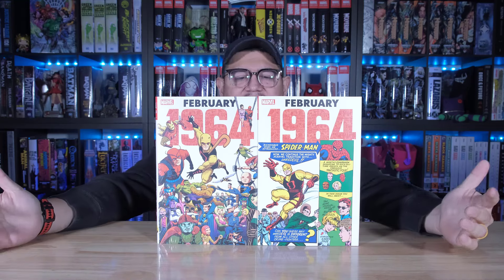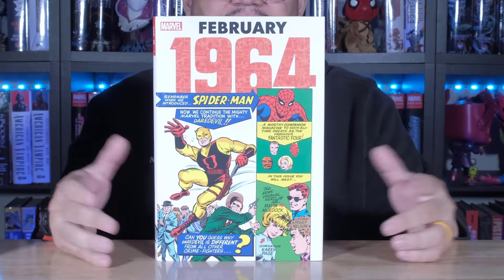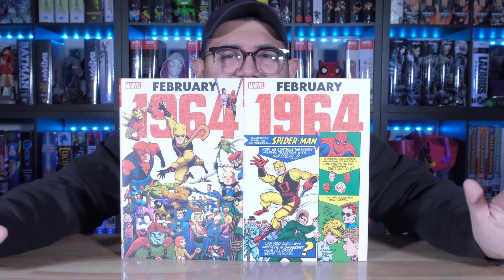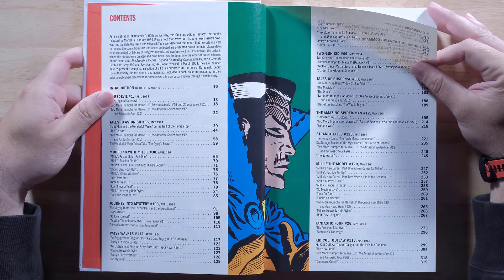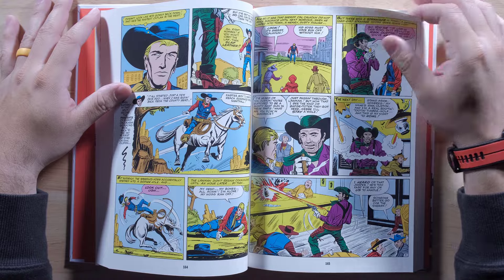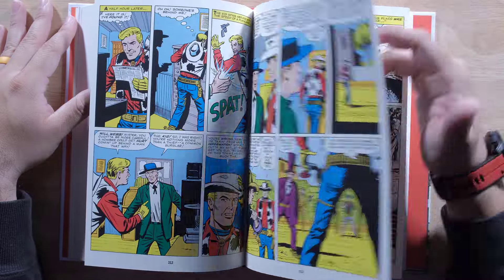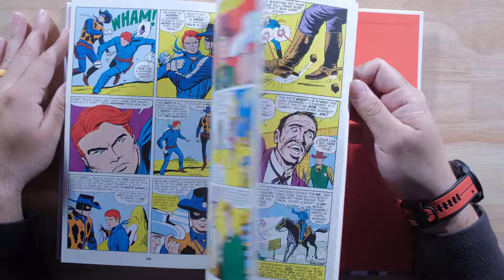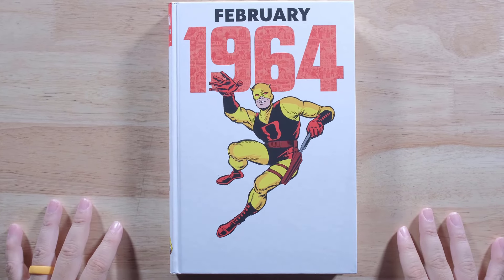Marvel: FEBRUARY 1964 Omnibus First Look